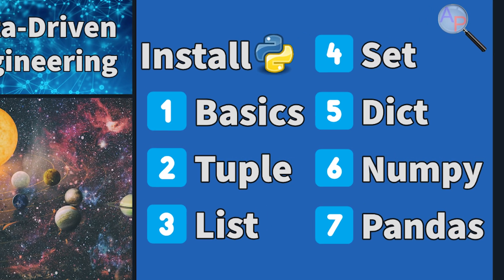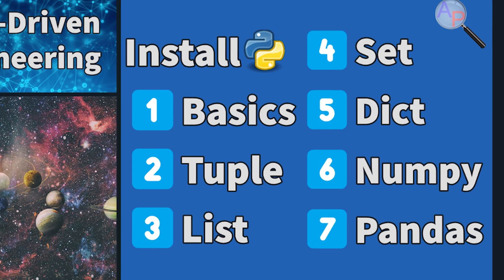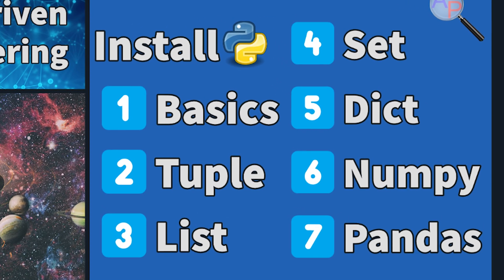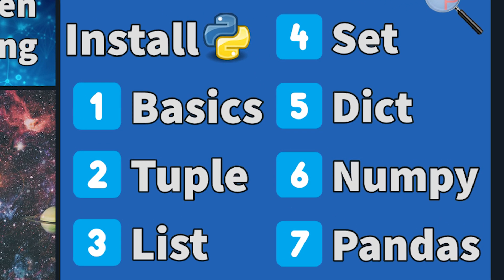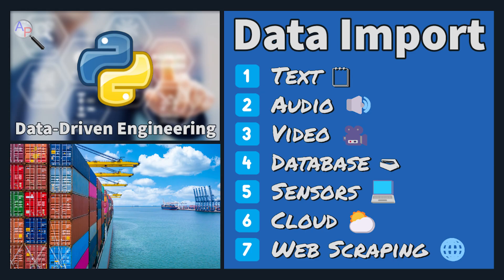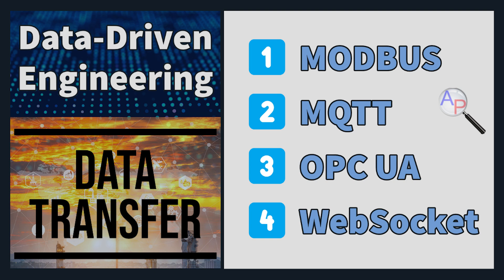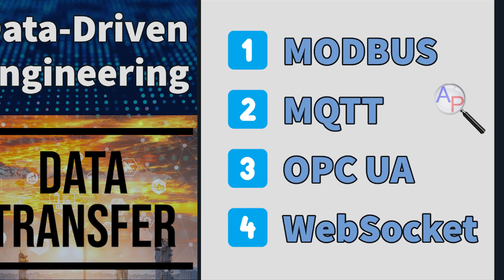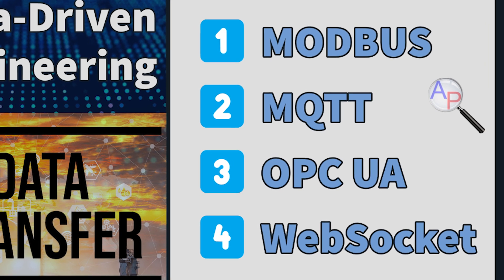Data-Driven Engineering Course Introduction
Digitalization and data are changing the world. In this course, we explore how data is used to inform decisions and drive engineering. We cover topics such as data collection and analysis, predictive analytics, data visualization, and prepare for additional courses on machine learning, control, and optimization. We review how to use data to improve the quality and efficiency of engineering systems and how to make decisions that are informed and guided by data.

By the end of the course, you will have a solid understanding of how to apply data-driven engineering principles in the workplace. You will be prepared to use data to make decisions with confidence, and to optimize engineering processes for greater efficiency.

Data engineering is the process of collecting and refining data. Clean and accessible data is an important preparatory step for many use cases that extract information and value from data. Data engineering is foundational to visualization, clustering, classification, regression, and other machine learning methods. This introductory course is on science and engineering applications of data science with particular emphasis on practical applications and specific examples. The course combines mathematical details with several case studies that provide an intuition for data engineering solutions. The engineering problems and theory guide the student towards a working fluency in state-of-the-art methods implemented in Python.